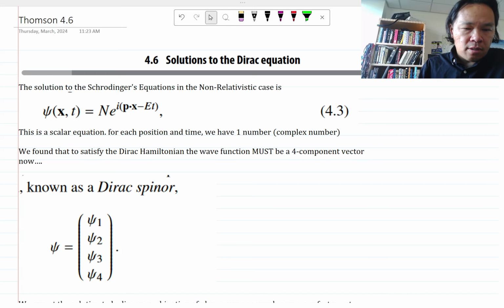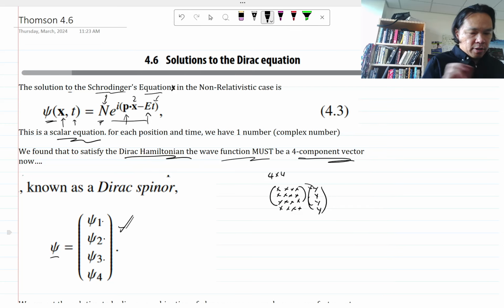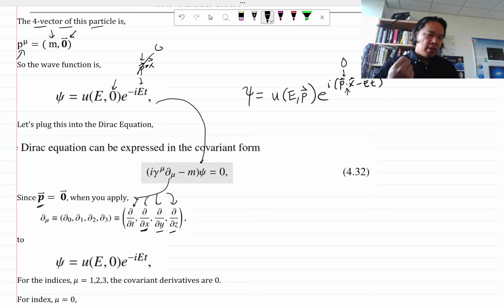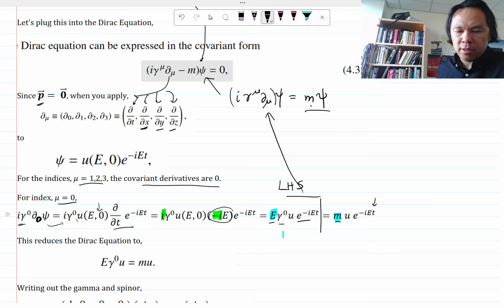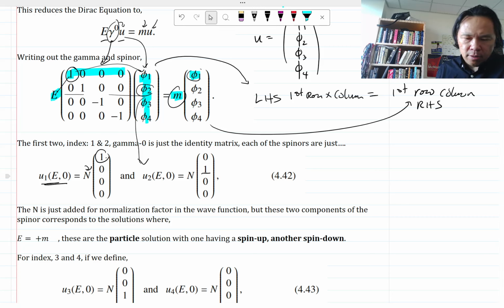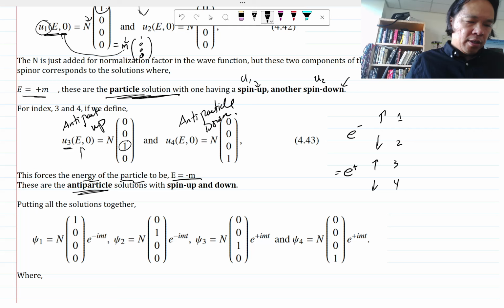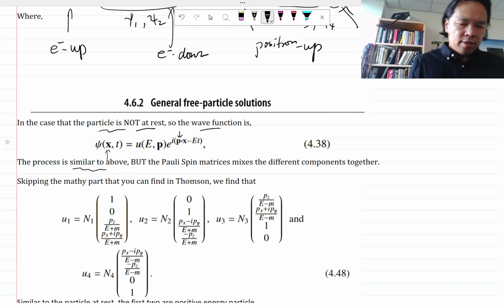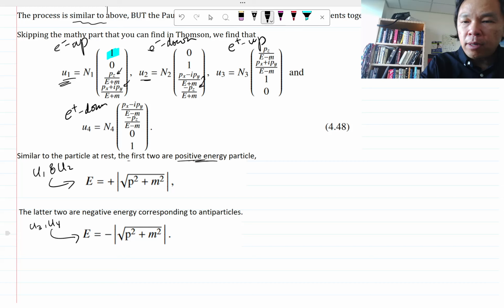PHYS4450 Sp24 Lecture4 6